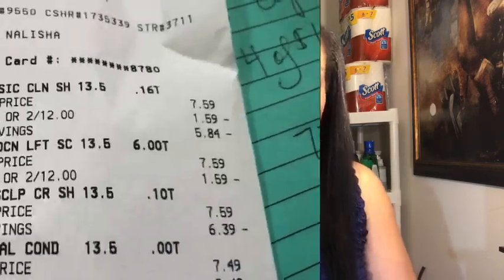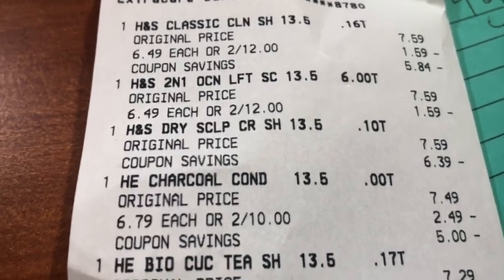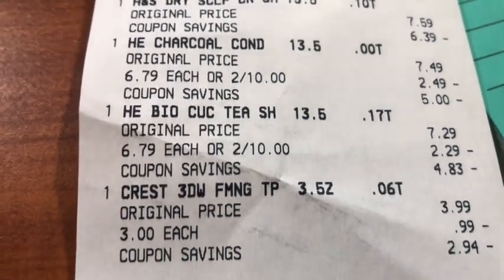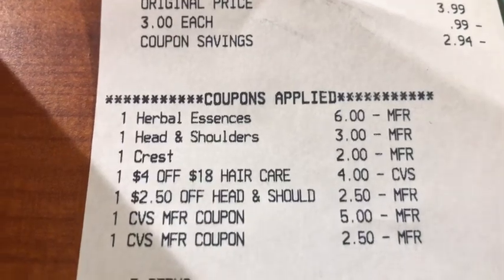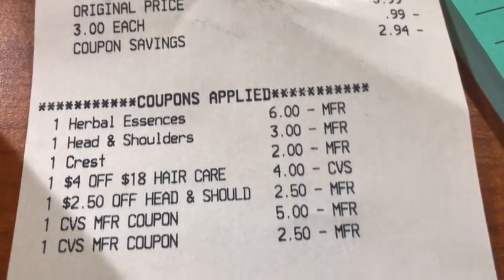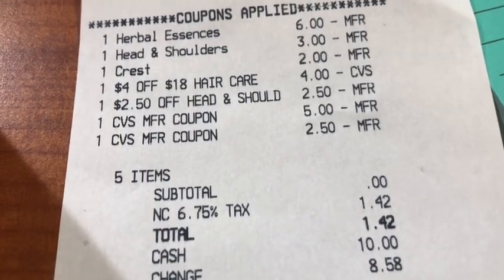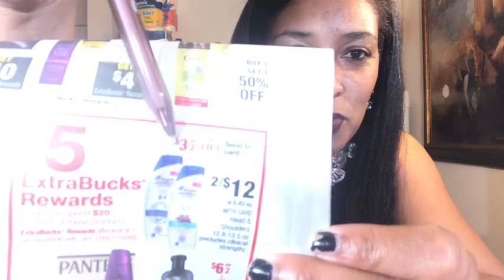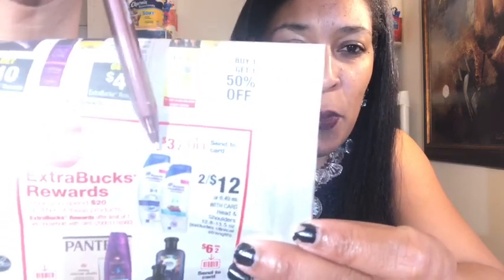CVS COUPONING 3/14/19 FREE HAUL COUPONING CRYSTLE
I’m excited to help you save your money by showing you simple ways to keep your cash 💰 in your pocket.

  I want to help you save your money as well so if you have any questions just let me know and I will try to help you.

Remember... "Clip to save and you will be amazed!

I love to coupon and using Ibotta makes it even better 🤗

If you have not been using Ibotta you surely need to start . Just by clicking the link below and joining my team you will get $10 after you redeem your first rebate. Now make sure you do it within 2 weeks of joining and i will also get $5 Happy Couponing 😁